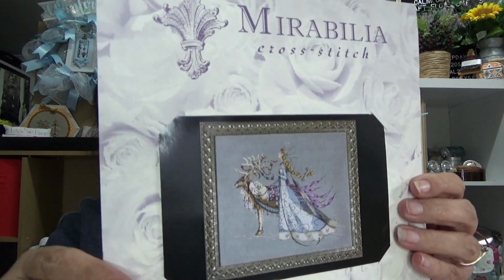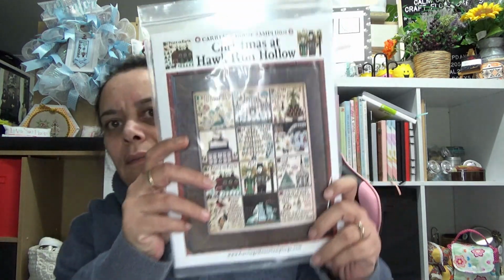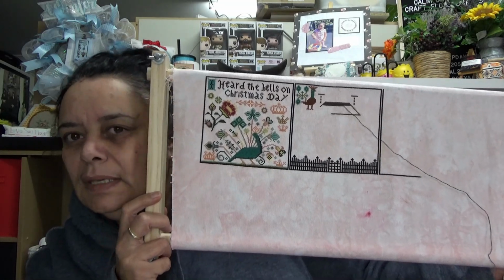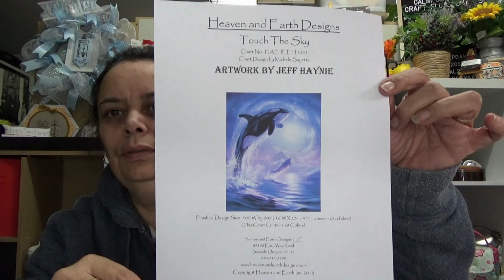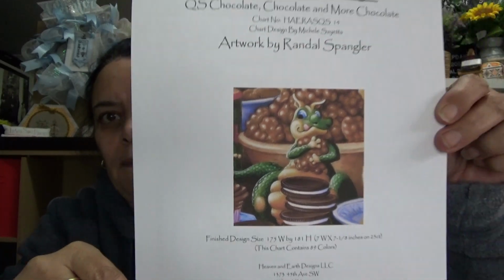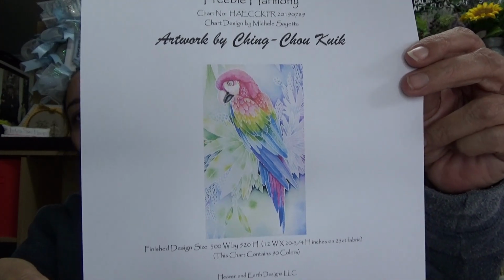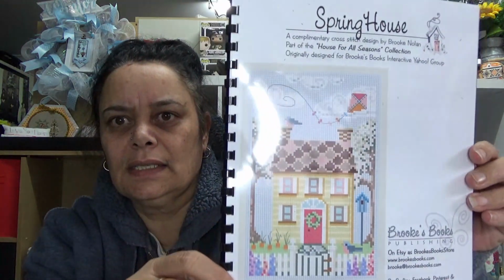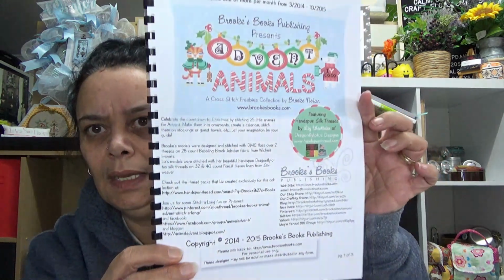Flosstube #37 - But there was a SALE!!!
Welcome to Calm Creations Flosstube/Craft-tube. My name is Tia and this is my little space here on Youtube where I share all my crafty makes from Cross Stitch, Knitting, Sewing, Crochet, quilting and anything else I may have made along the way.

I have another channel here on Youtube which is dedicated soley to my love of all things paper, planning, cardmaking, scrapbooking, junk journalling - i think you get it!

I hope you have an amazing day and stay safe :)

Tx